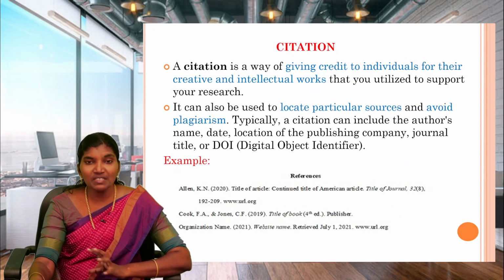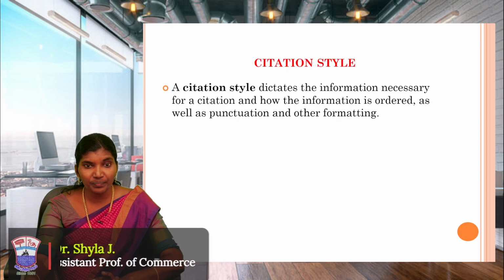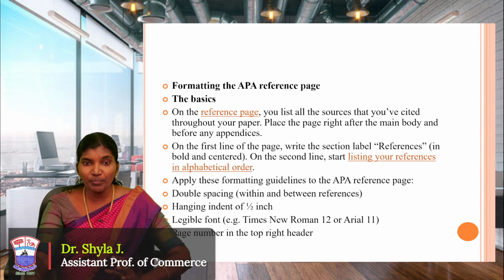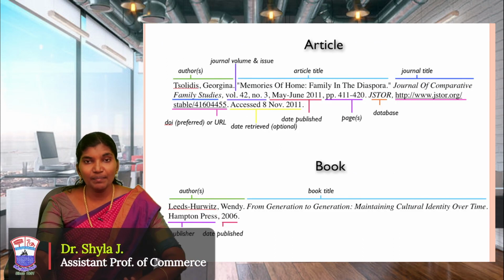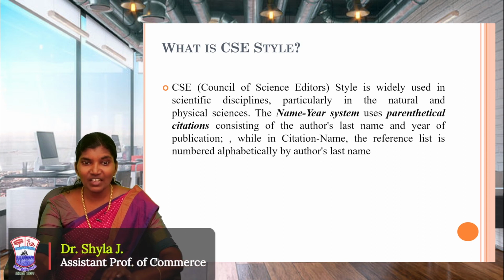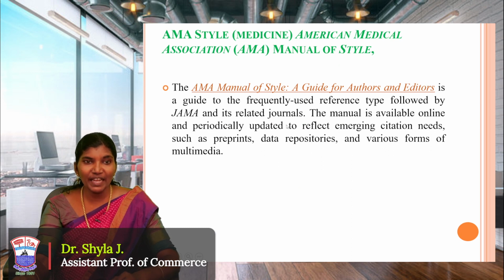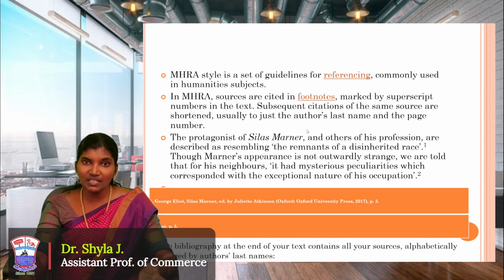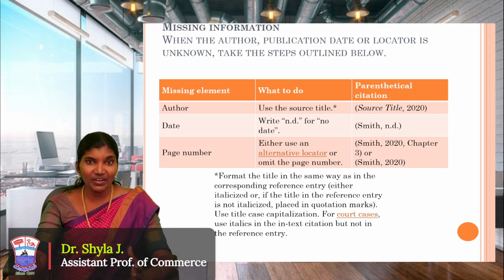A Video Lecture on Citation Style of a Research Paper | V.O.Chidambaram College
A Video Lecture on Citation Style of a Research Paper | V.O.Chidambaram College | Dr. J. Shyla | PG & Research Department of Commerce